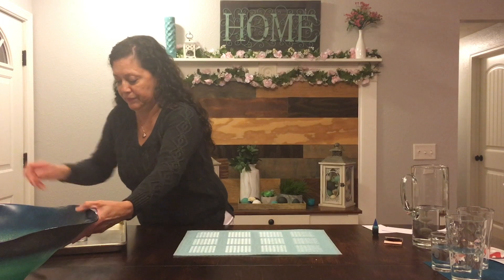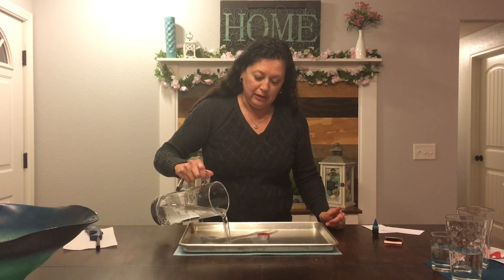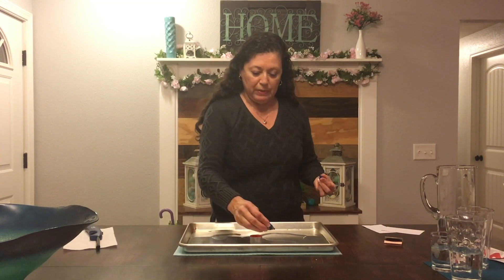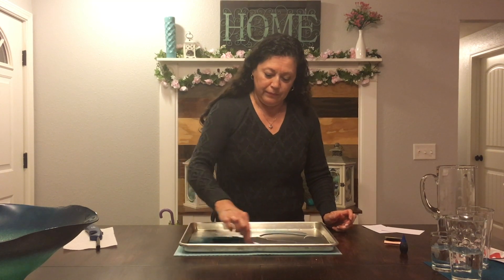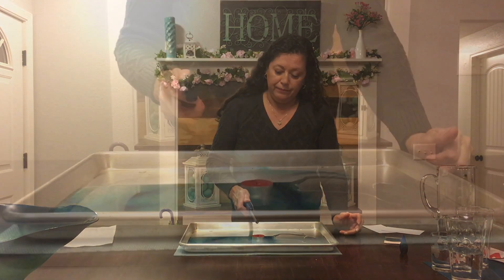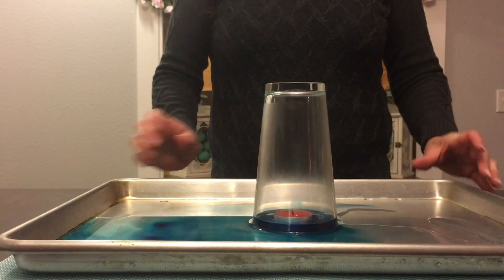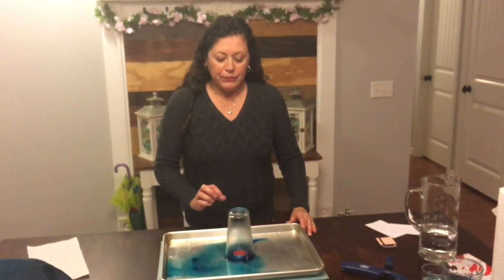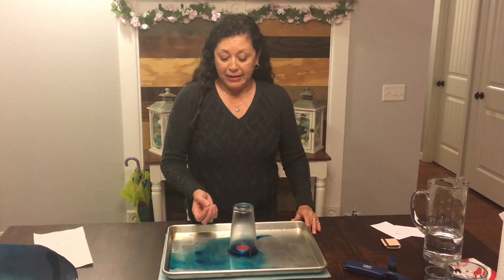Air Has Mass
Air has mass and takes up space.